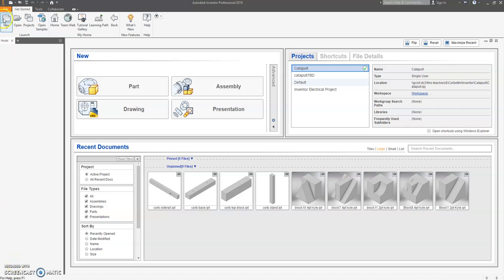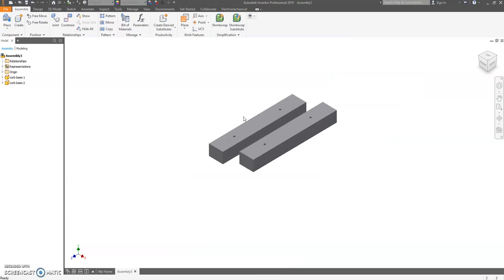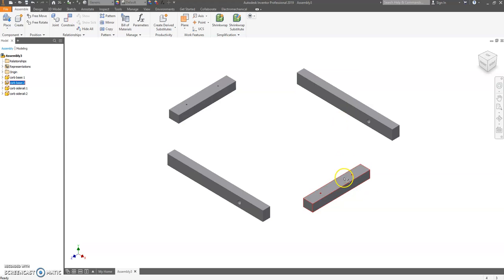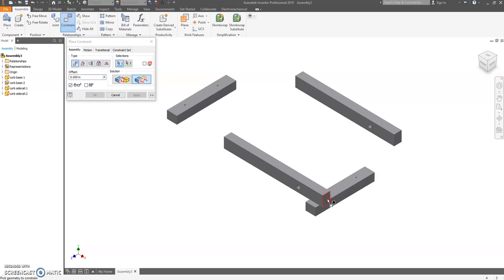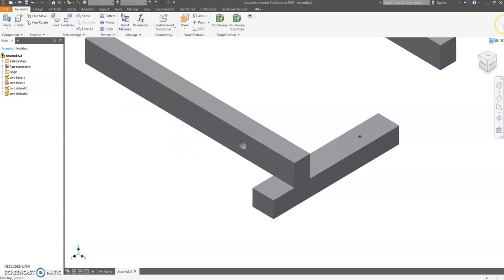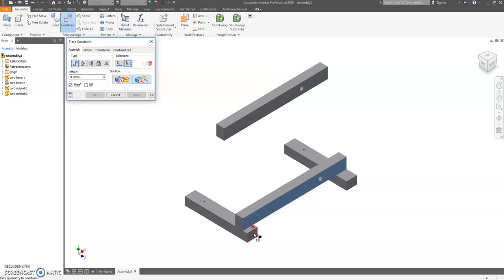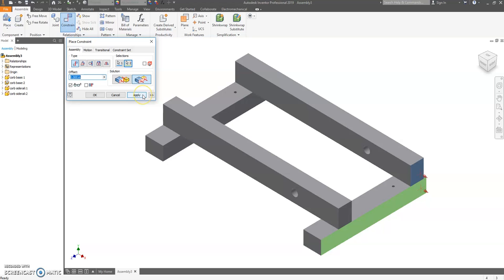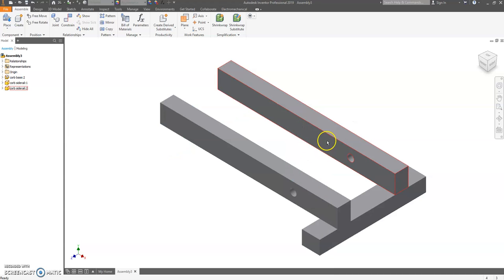Catapult 1: Base Assemble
How to use Mate and Flush to put the base together on the catapult.